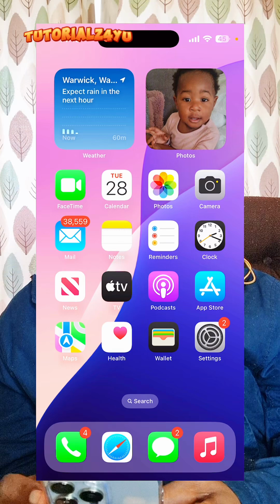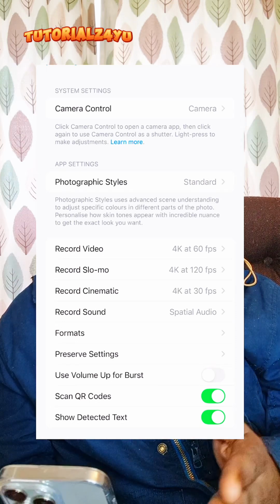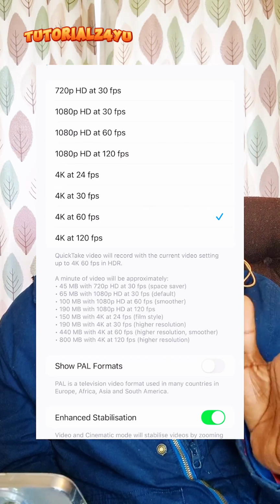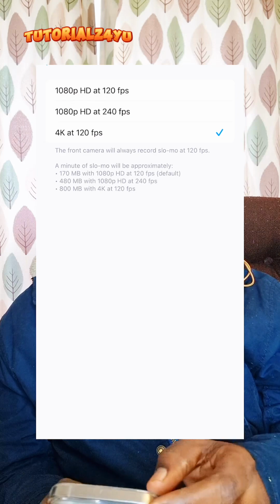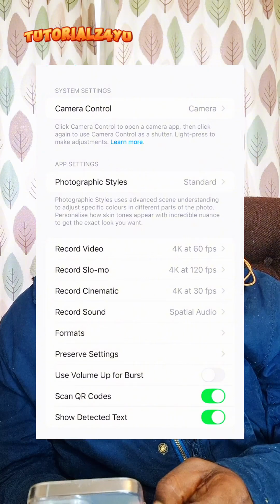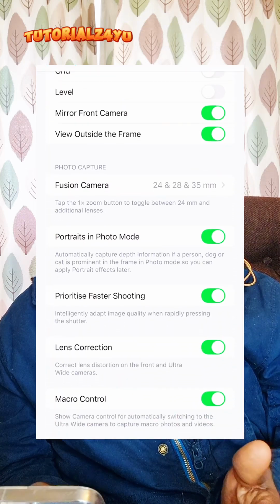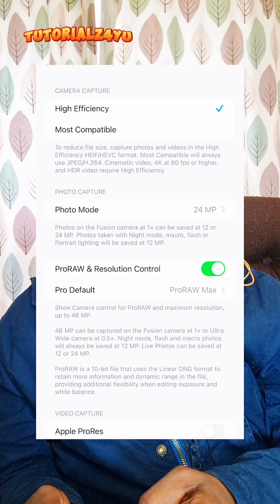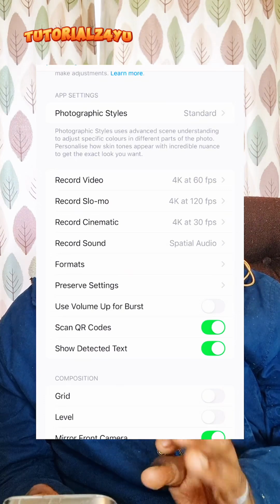Best Camera Settings for Your IPhone 16 Pro Max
These setting can give good results. Just check this video out nd try out the settings.